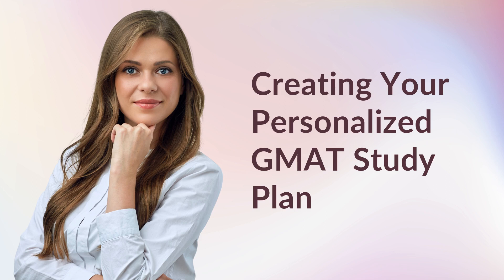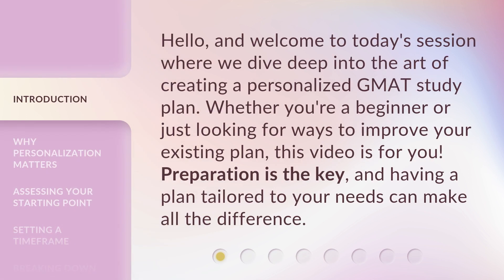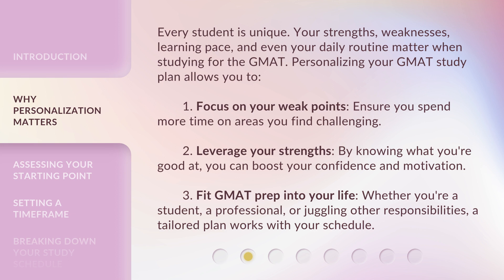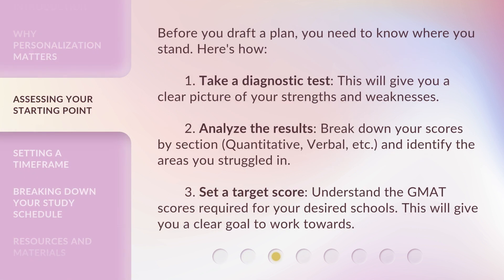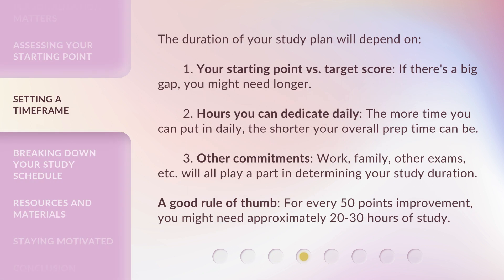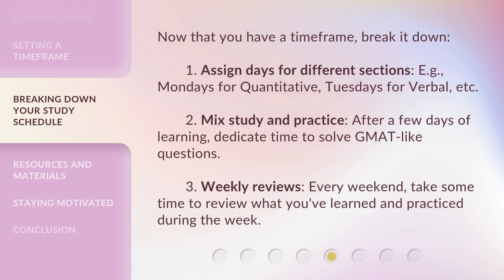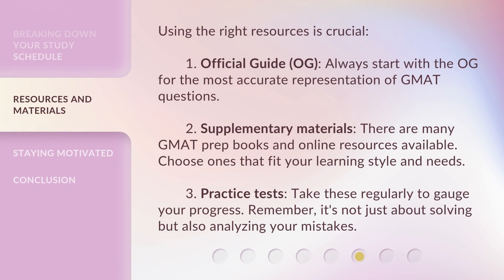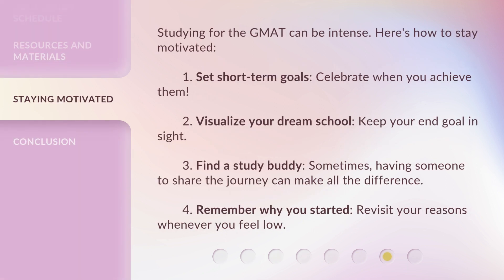Creating Your Personalized GMAT Study Plan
Crafting Your Personalized GMAT Study Plan • Learn how to create a personalized GMAT study plan that fits your unique needs and maximizes your chances of success. Discover the importance of personalization, how to assess your starting point, and how to set a realistic timeframe for your preparation. Start your GMAT journey with a plan tailored just for you!

00:00 • Introduction - Creating Your Personalized GMAT Study Plan
00:30 • Why Personalization Matters
01:16 • Assessing Your Starting Point
01:55 • Setting a Timeframe
02:35 • Breaking Down Your Study Schedule
03:08 • Resources and Materials
03:46 • Staying Motivated